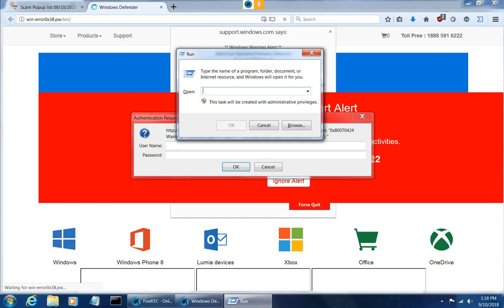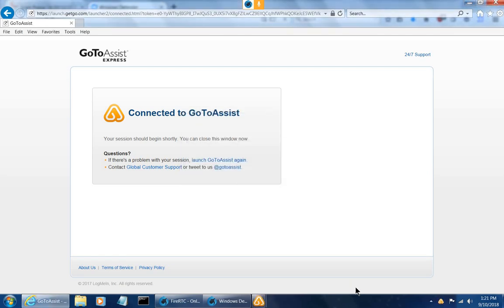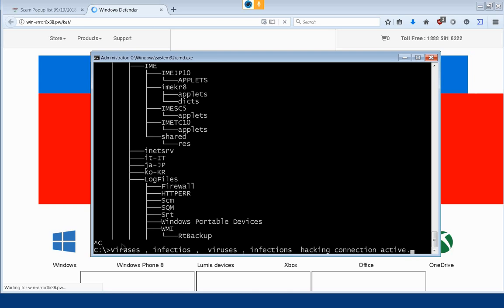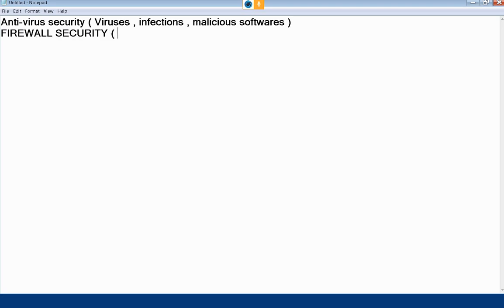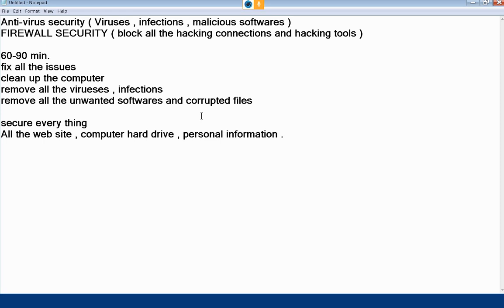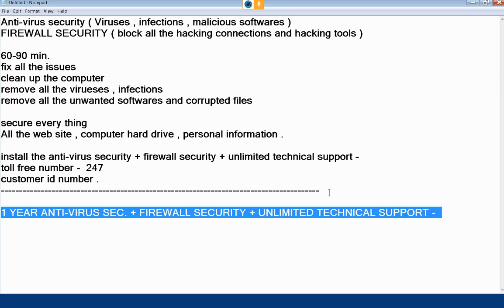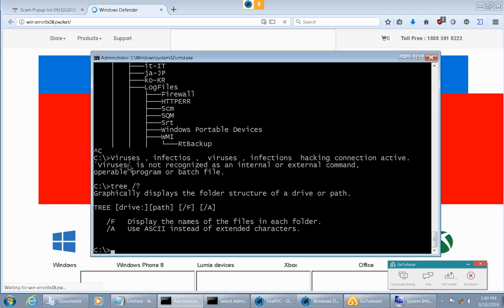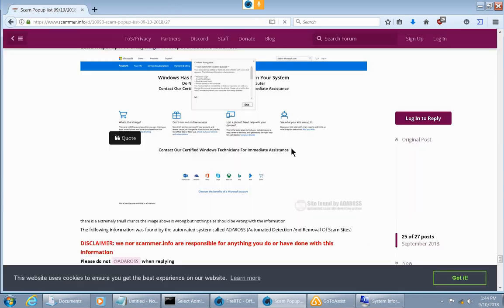Tech Support Scammer Has His Mircosoft MOS Certification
Senior Citizen vs Tech Support Scammer